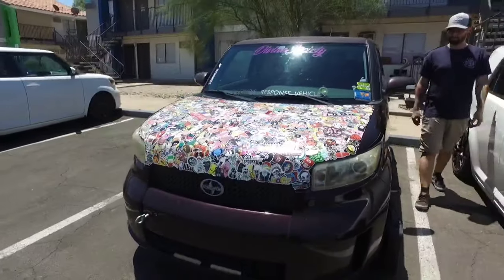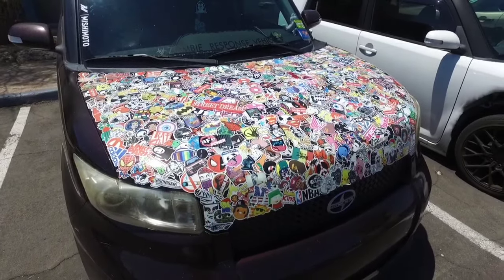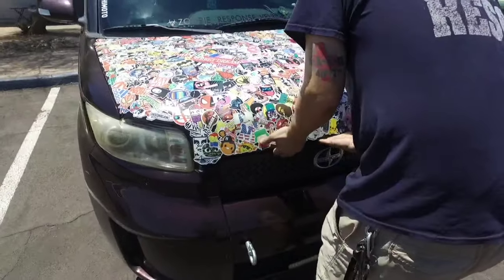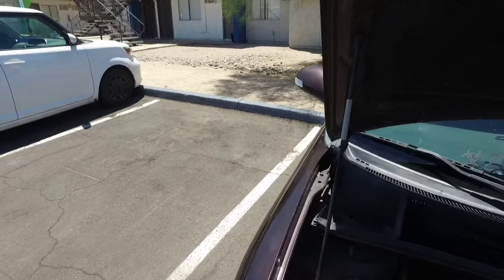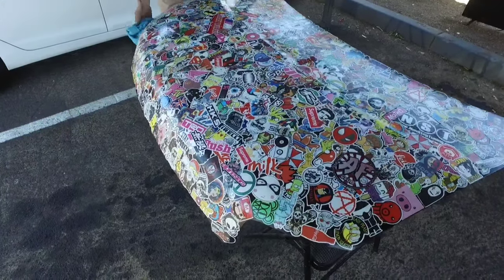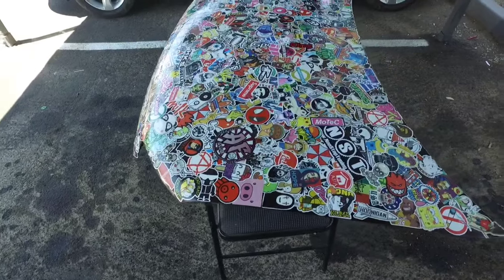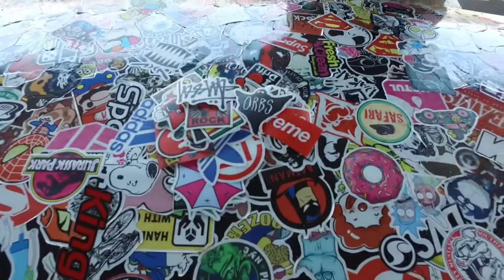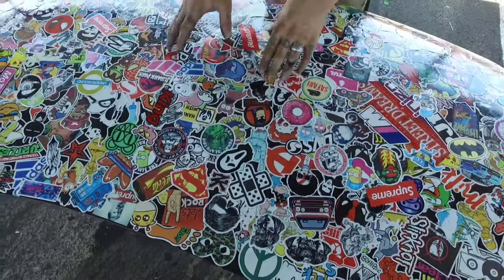Epoxy+Sticker-bomb! Scion xB Project!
hey guys welcome back to the video today we're going to epoxy the sticker bomb hood for Elliott's sloth box!

Resin used!